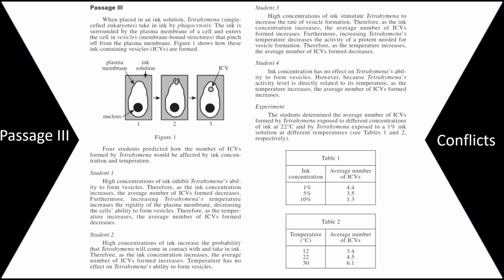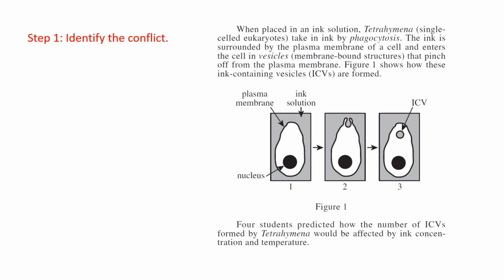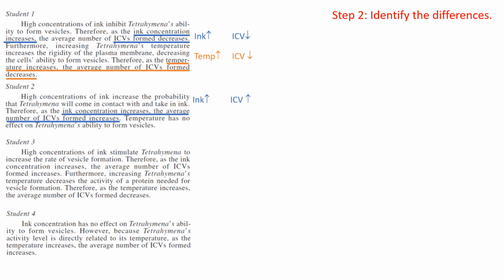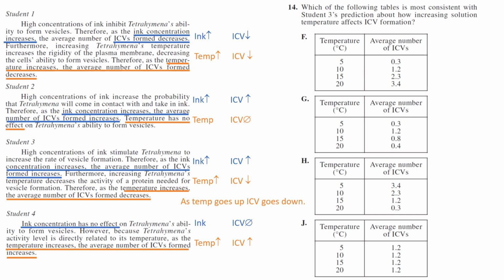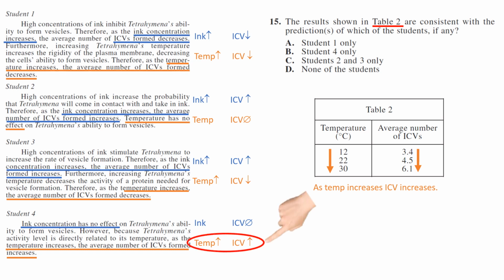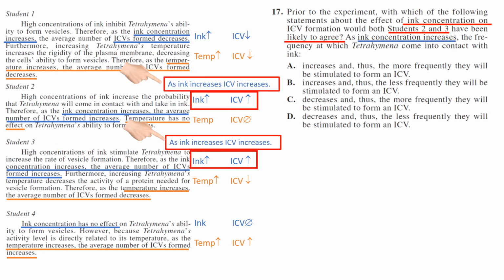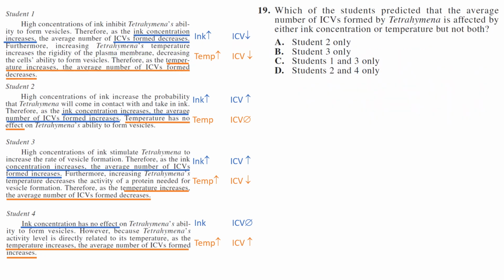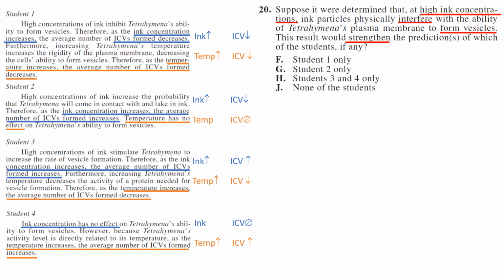ACT Science G19 Passage III Conflicts VideoExplanations